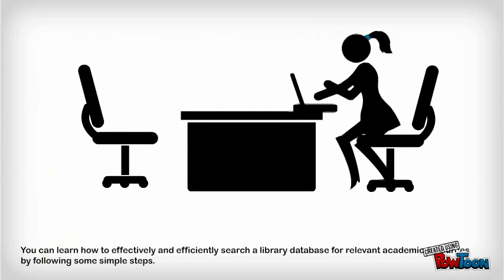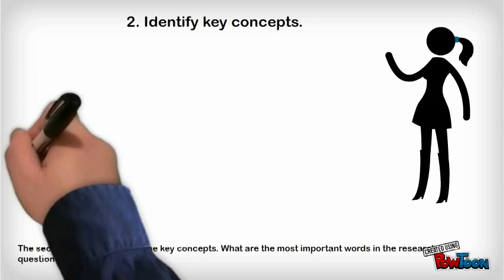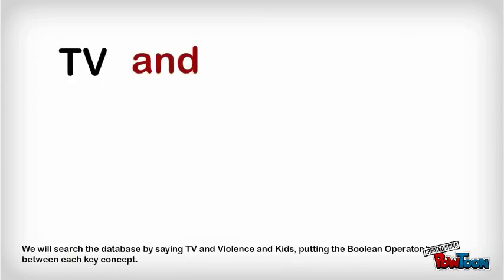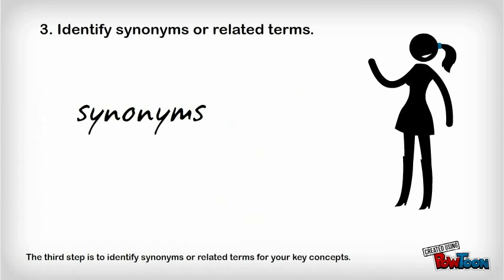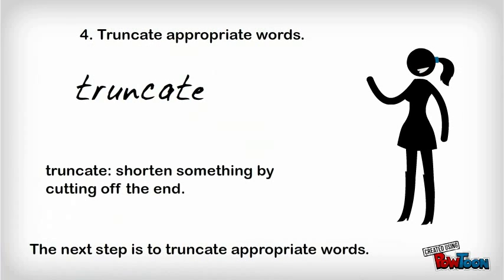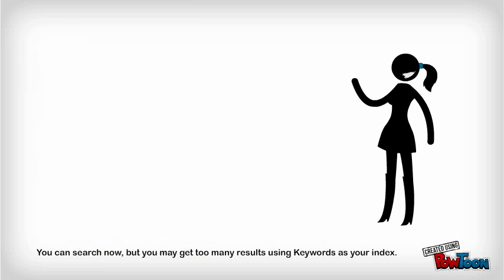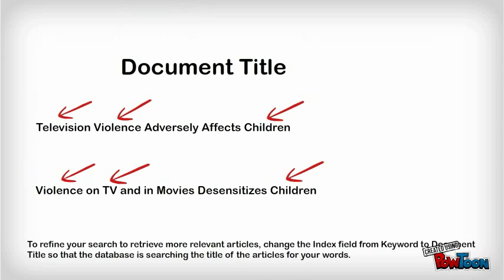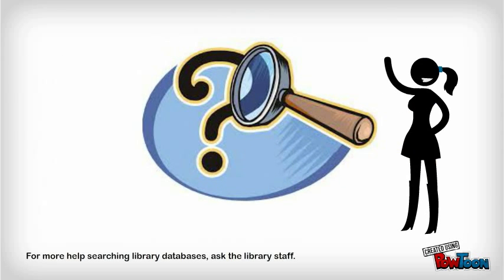Database Search Strategies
Steps for using the Advance Search feature of a library database to search for relevant academic sources for research.-- Created using PowToon. Made by Sue Heraper, teacher librarian at Newbury Park High School.